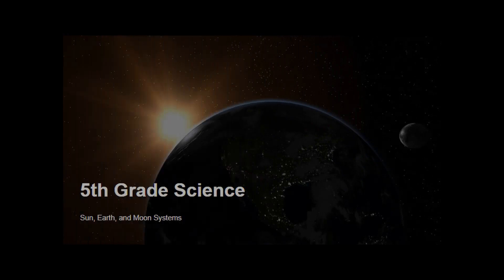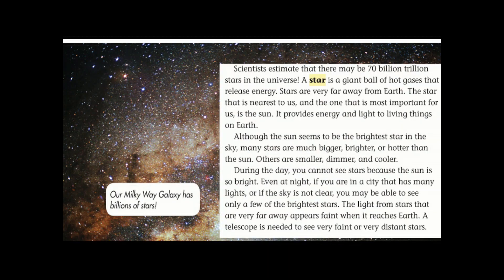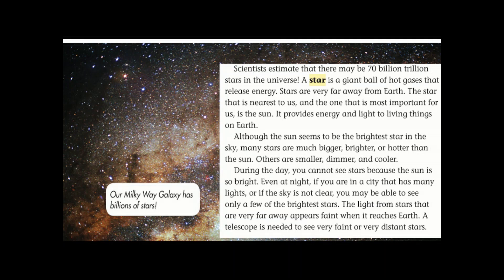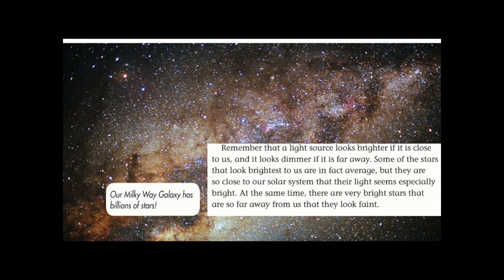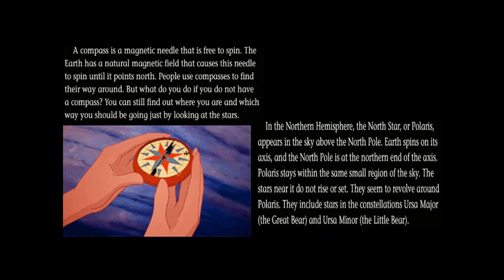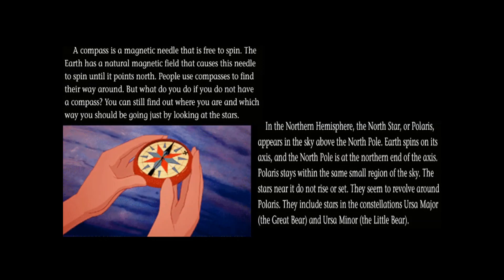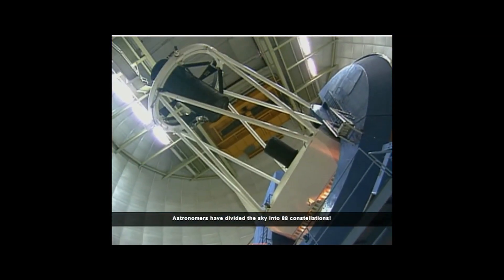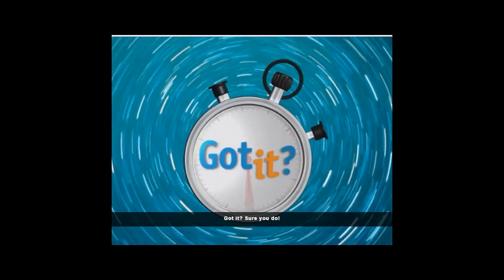Intro to Stars & Constellations| 4th & 5th Grade Science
In this short focused lesson, you will learn about stars, constellations and that you may see different stars at different times of the year.